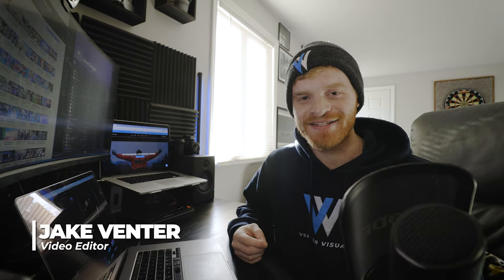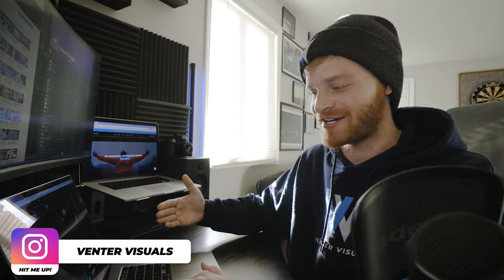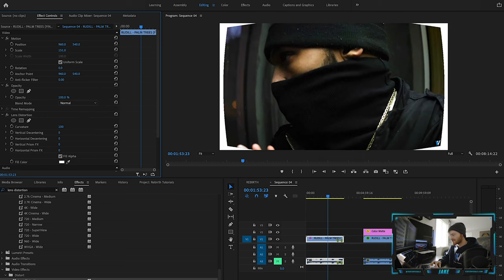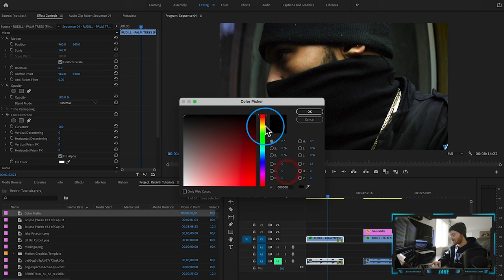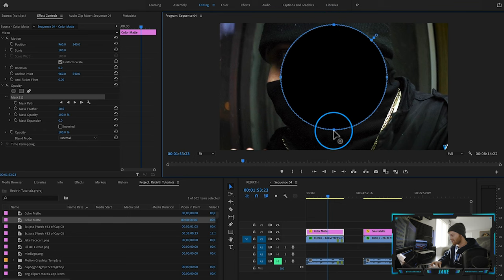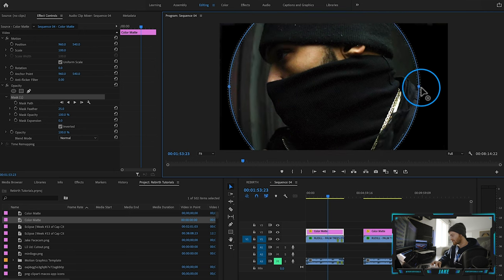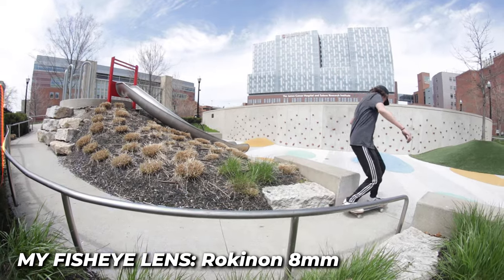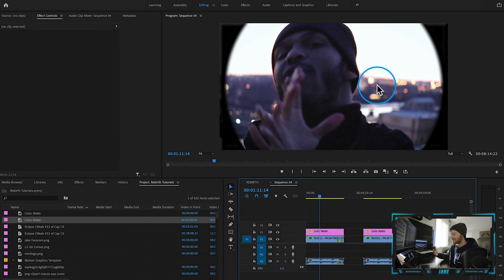How to Create a Fisheye Effect in Premiere Pro 2022 Tutorial | So Dope!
The fisheye effect is a great way to sauce up your next edit.  You don't need an actual fisheye lens to create a similar effect.  In this tutorial I breakdown just how you can replicate a dope looking fisheye effect in premiere pro!

Chapters
0:00 - Intro
0:35 - Lens Distortion
0:55 - Color Matte x Mask
2:30 - Final Result
2:50 - Important Announcement!